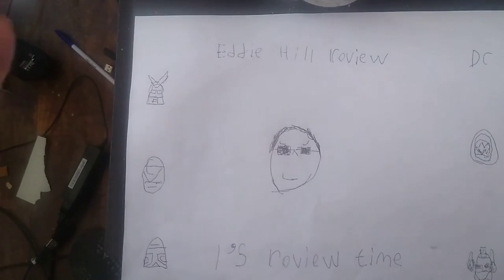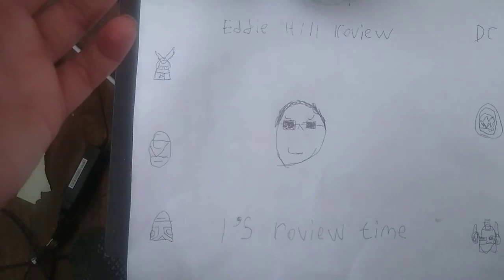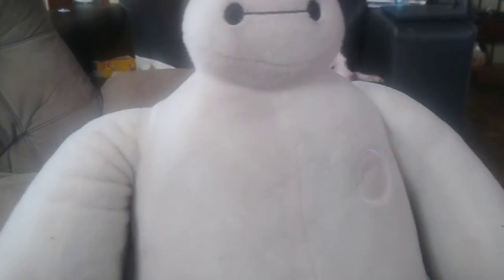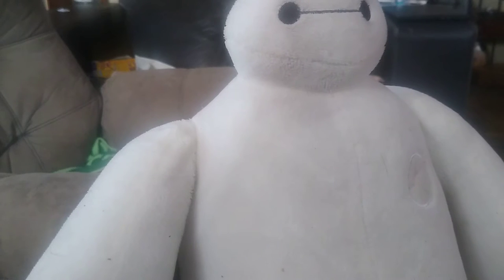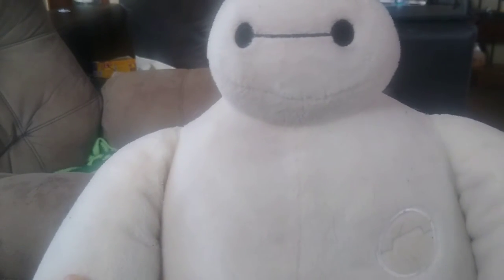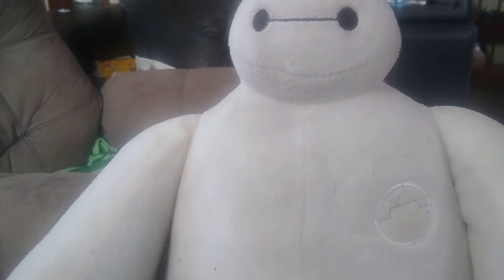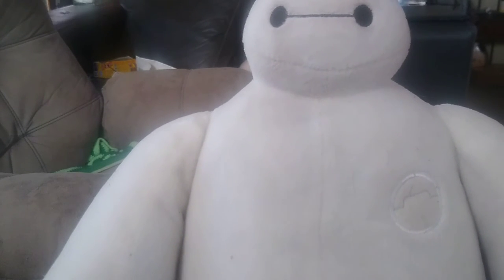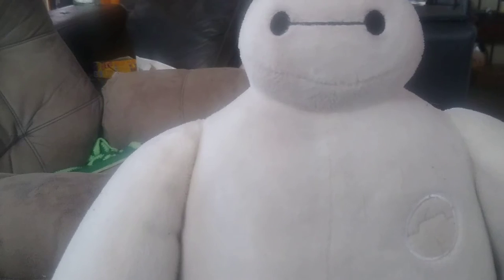Baymax Plushie Review: Big Hero 6 Collection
Get ready for a detailed look at the lovable Baymax in this review by Eddie Hill, the ultimate toy enthusiast! Find out why Baymax is a fan-favorite character and why this plushie version is worth adding to your collection.